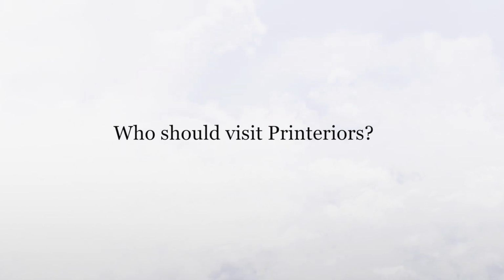Trendease DesignVision: Interview on Digital Print for Interiors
This is a step away from our usual Trendease DesignVision episodes; it is an interview of our founder Jennifer Castoldi talking about curating the digitally printed hotel concept spaces at the upcoming Printeriors show, taking place within FESPA in Amsterdam.  Without a doubt we will see more items for interiors aesthetically enhanced by the utilization of digital print.  It is a growing sector and one that the design industries should brush up on.  The more people understand the capabilities of this technology, the better the applications; and the more the practical application is understood, the better the innovation leading to new possibilities.  It is suitable for all markets, from mass to one-off (and even mass customization), low or high price points.  On-trend, on demand.  The future is here.  Filmed in the Meystyle design studio—thanks ladies!

Printeriors is one of 100+ design events Trendease attends each year. can also see detailed post-show event coverage.